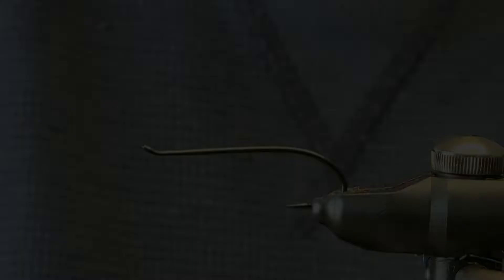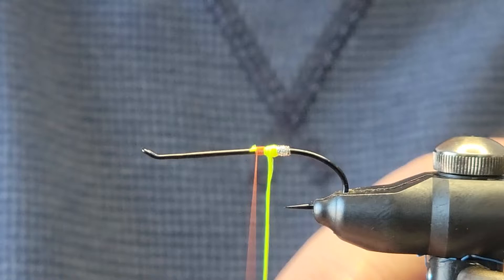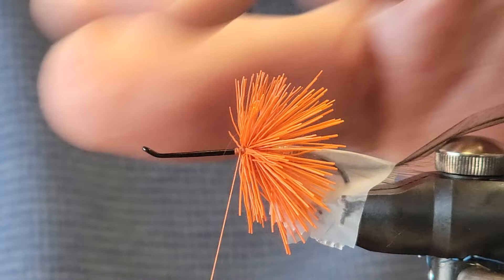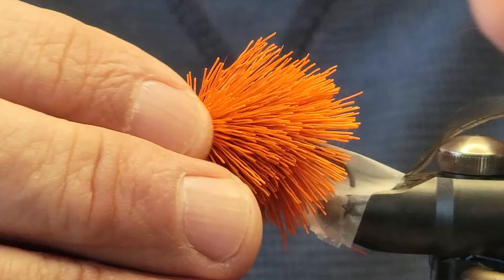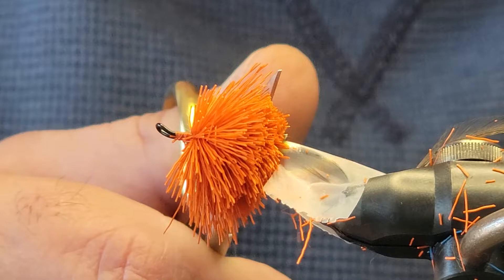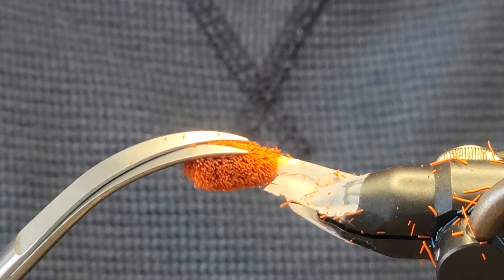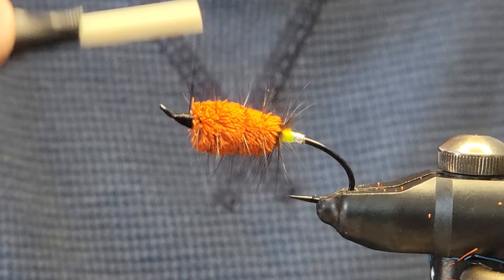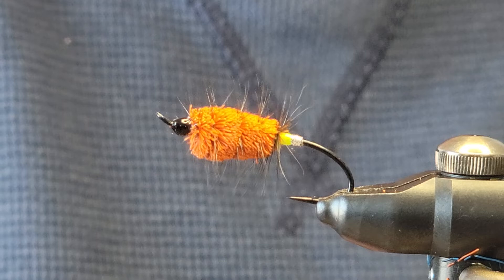The Sunshine Bug Atlantic Salmon Fly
How To Tie The Sunshine Bug Atlantic Salmon Fly

Thanks for visiting my channel and I hope you enjoyed watching my video.